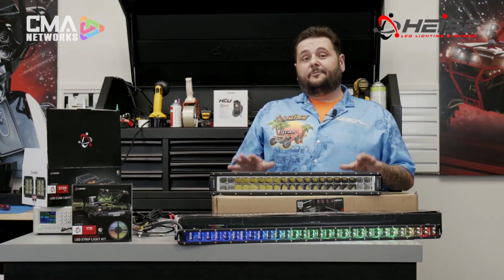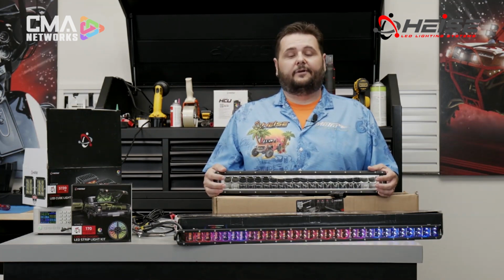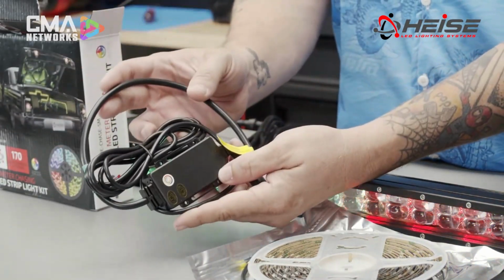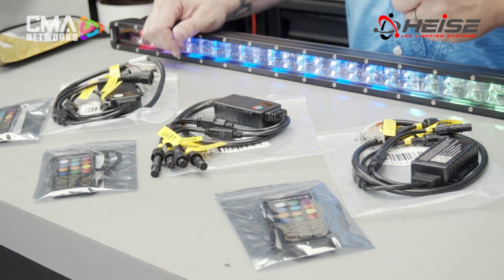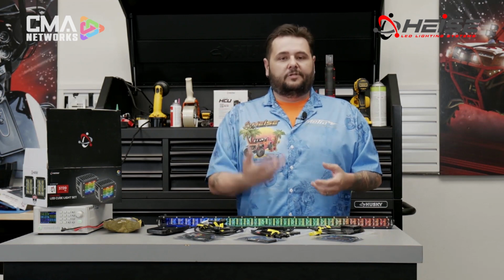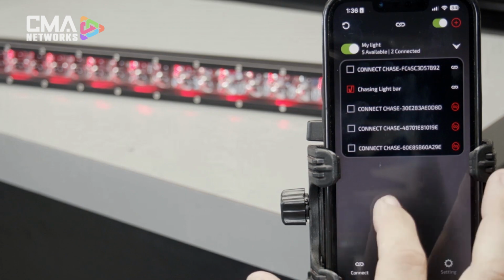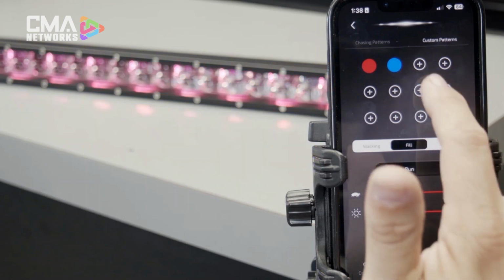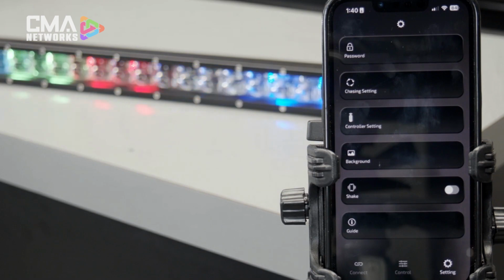HEISE | LIGHTING SYSTEMS | CONNECTED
CMANETWORKS.com presents HEISE as we welcome product expert AARON NEWMAN to the show. Featured products include the all new HEATED LIGHTBARS, WHEEL LIGHTS, CHASING KITS, LIGHT CONTROLLERS and more!